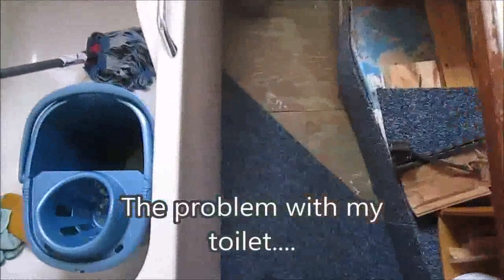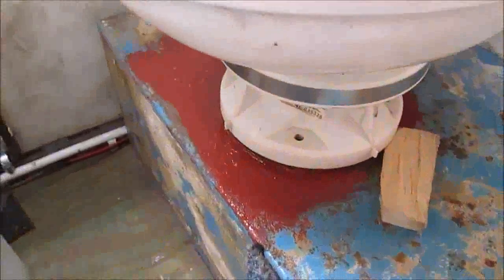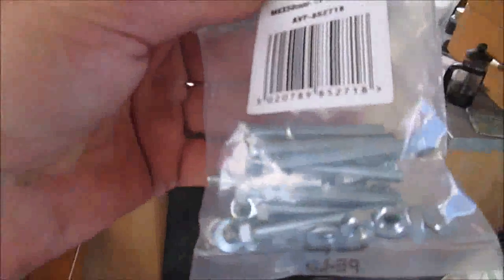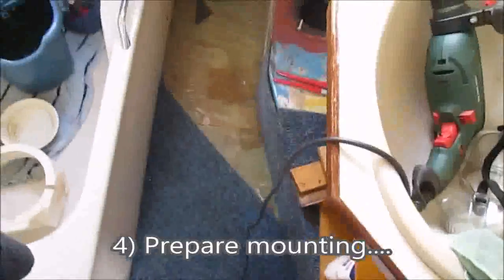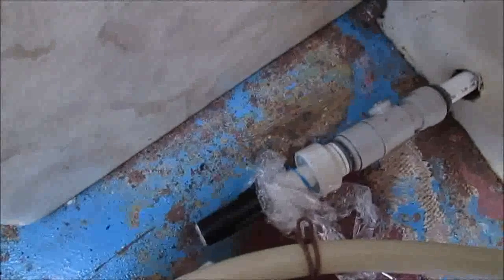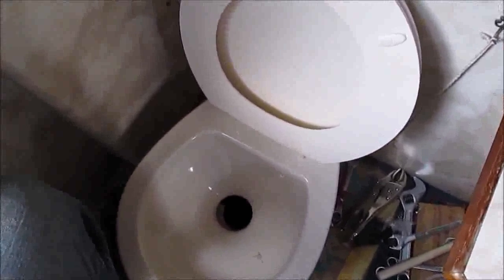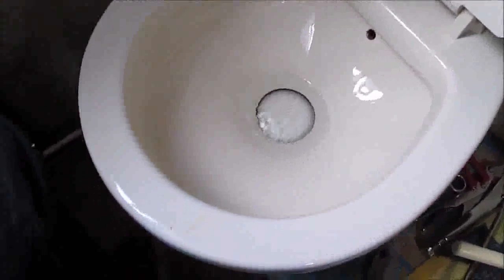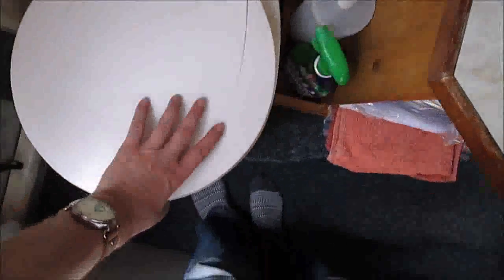Sailor's Almanac - Narrowboat pump out toilet repair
A video of my repair job on a narrowboat pump-out toilet.
My toilet was leaking after I received visitors.
Simple dis-assembly of the housing of a Sealand Traveler toilet.